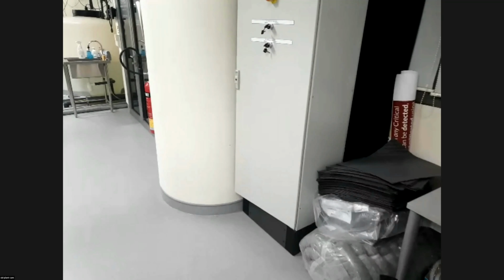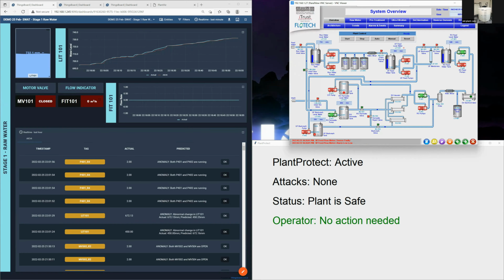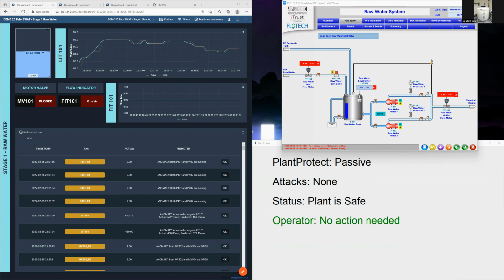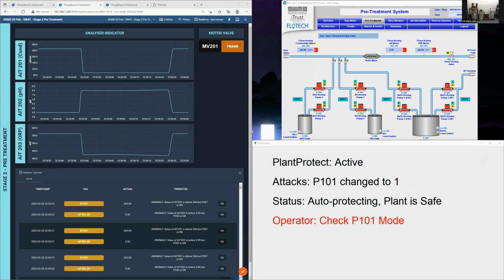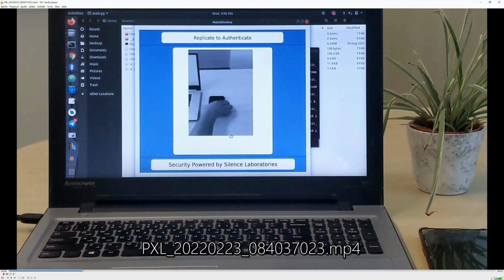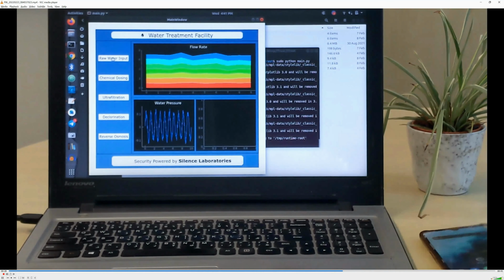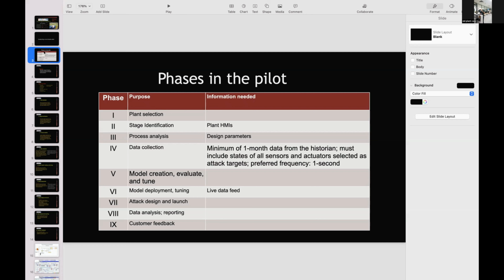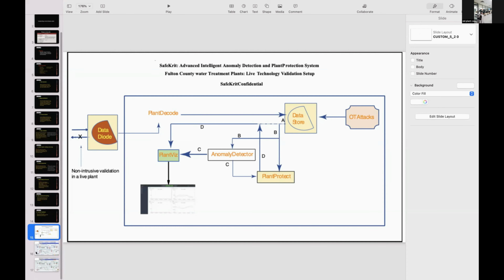Demo to Forsyth County, Georgia, 25 Feb 2022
iTrust was jointly established by SUTD and the Singapore Ministry of Defence in 2012. One of iTrust’s core focus is to improve our understanding of cyber threats to cyber-physical systems (CPS) and to develop and experiment with strategies to mitigate such threats. Our approach is based on well-understood technical foundations borrowed from the interdisciplinary fields of control theory, artificial intelligence, axiomatic design and software engineering. The proposed models and techniques are being evaluated against, and demonstrated in our industrial CPS testbeds: Secure Water Treatment (SWaT), Water Distribution System (WADI) and Electric Power and Intelligent Control (EPIC).

Our researchers are drawn from across SUTD in multidisciplinary fields to enrich the depth, breadth, and quality of research. International academic collaborators include Ben Gurion University, Imperial College, Massachusetts Institute of Technology, Missouri University of Science and Technology, The University of Texas at Dallas, and University of Illinois at Urbana-Champaign / Advanced Digital Sciences Center.